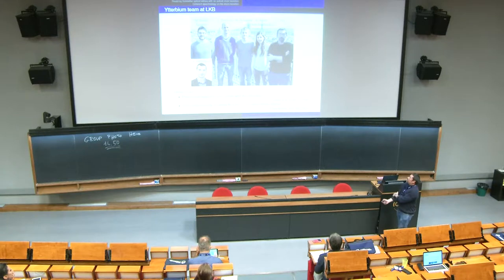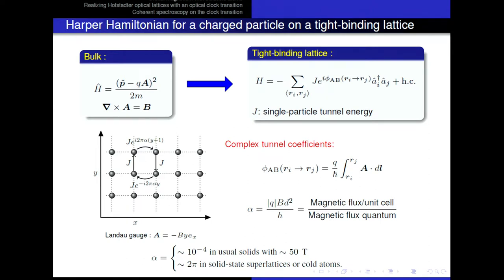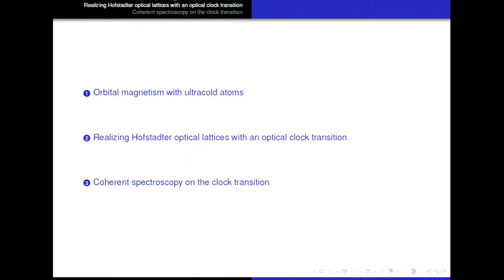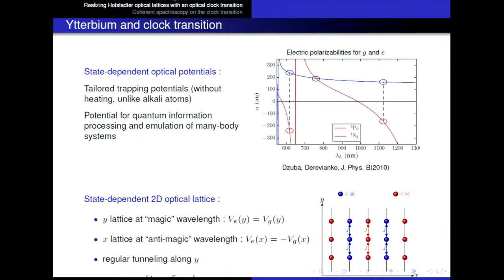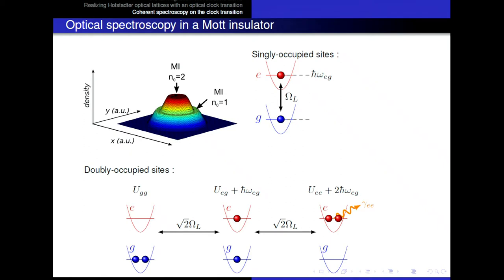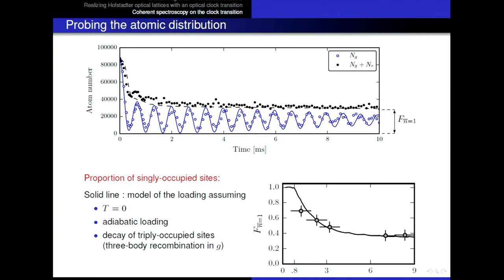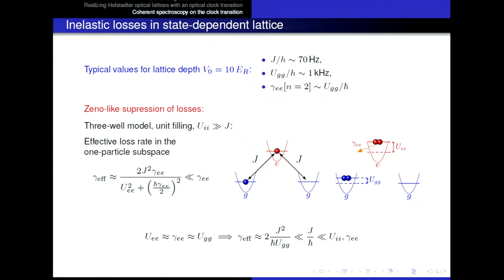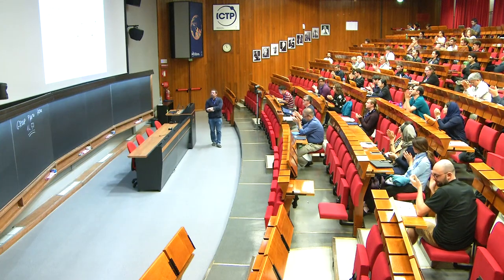Coherent spectroscopy of interacting, ultracold bosons using a clock transition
Speaker: Fabrice Gerbier
2017_09_12-11_15-smr3183